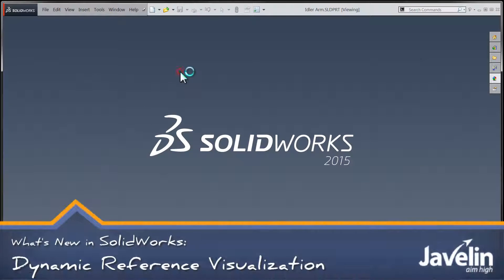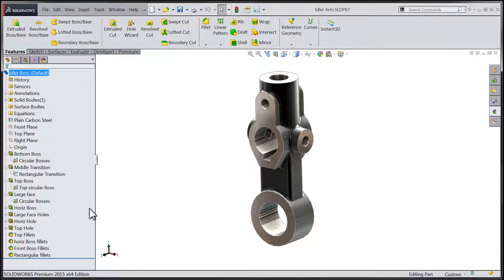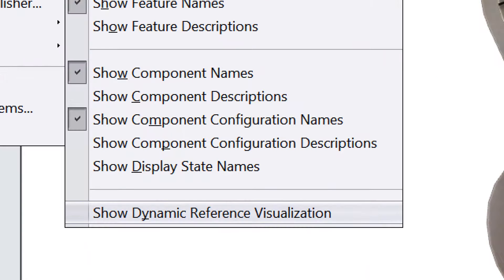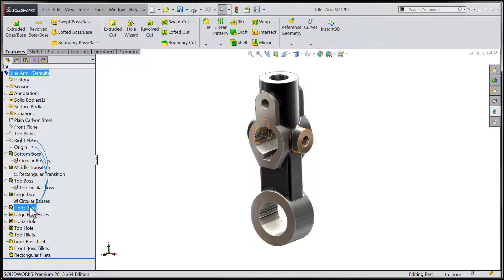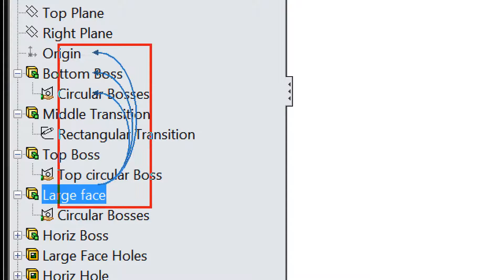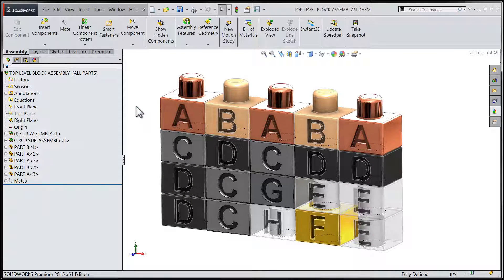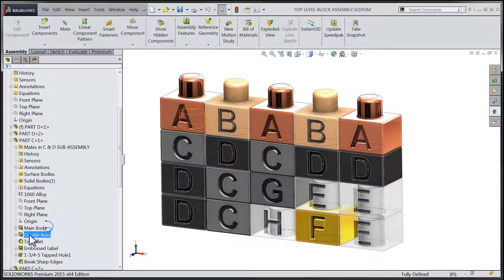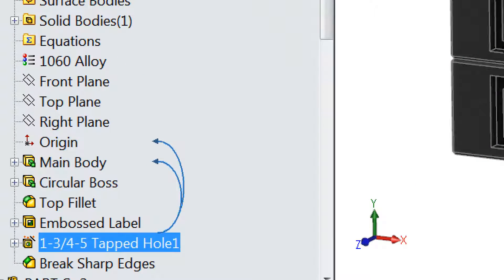Tech Tip: SOLIDWORKS 2015 Tutorial - Dynamic Reference Visualization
Another excellent feature that has been added to this 2015 release of SOLIDWORKS is the ability to dynamically see the parent / child relationships between features within the feature manager. This should assist you in preventing any circular references that may slip past your guard when modeling in the context of an assembly.